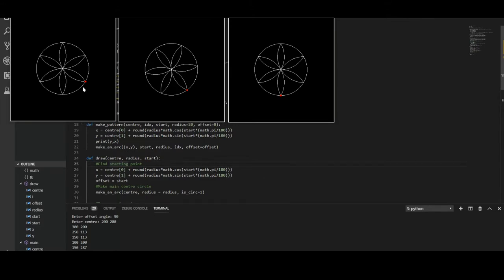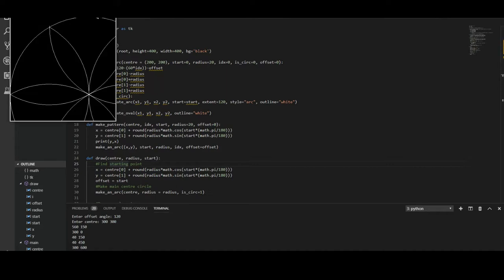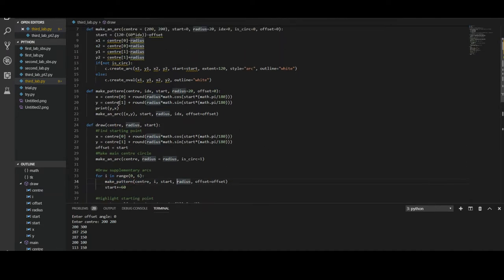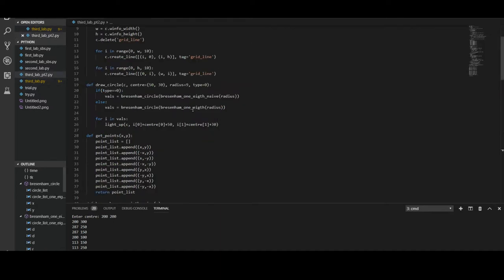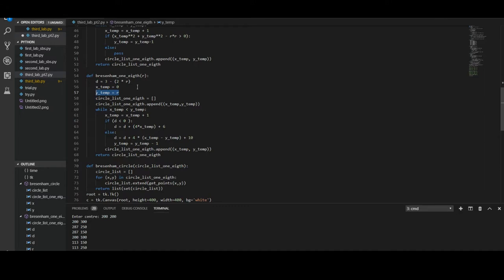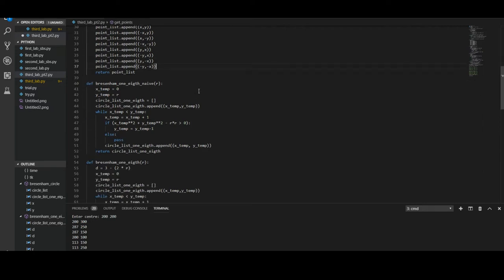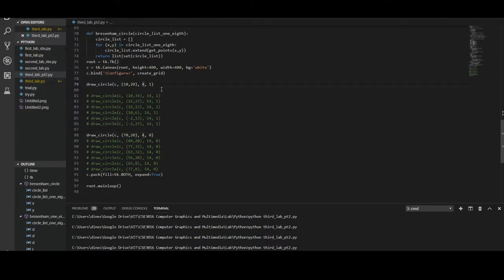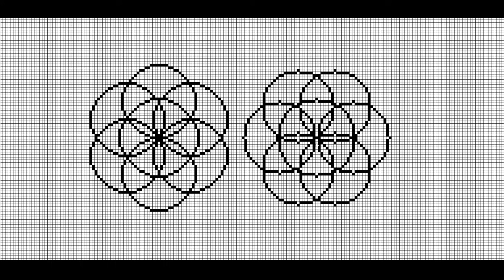Computer Graphics Part 3. Circling Around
An introduction to circle drawing algorithms.